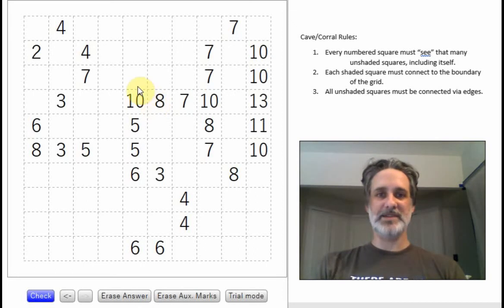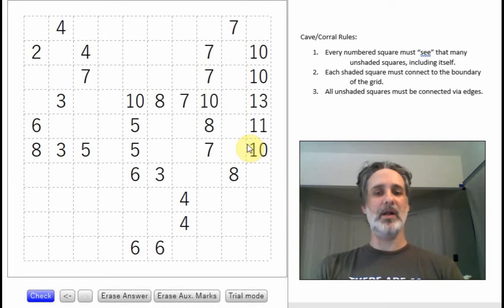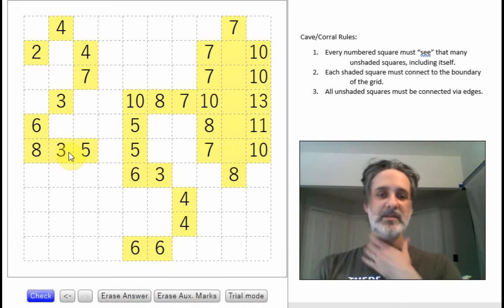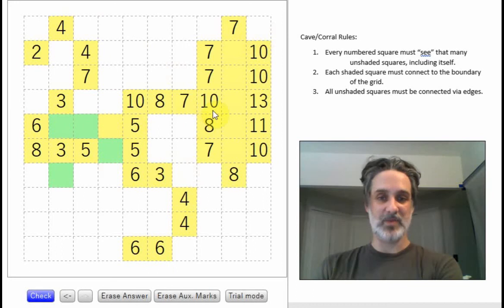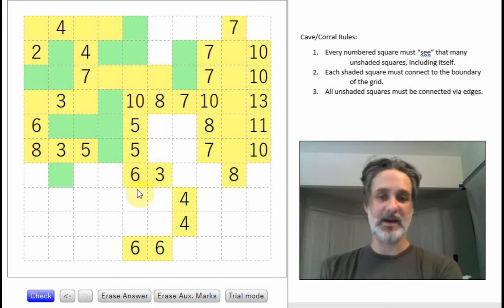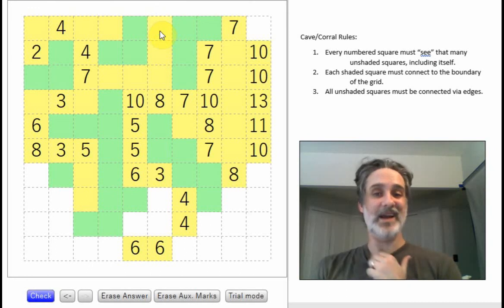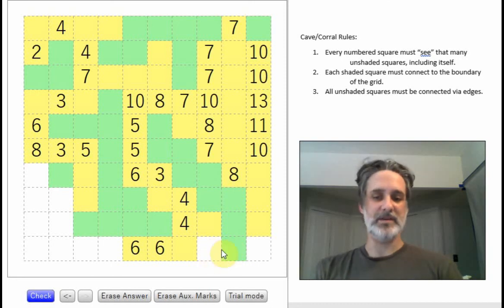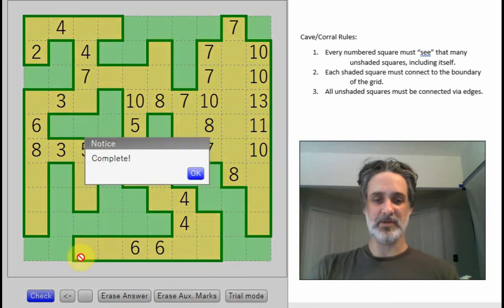Corral -- an introduction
Introductory Corral/Cave/Bag puzzle